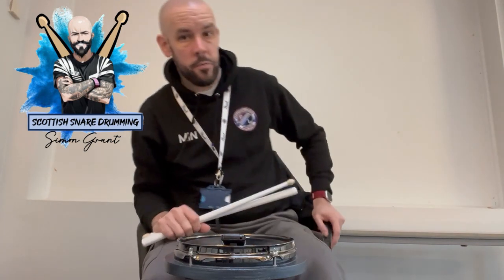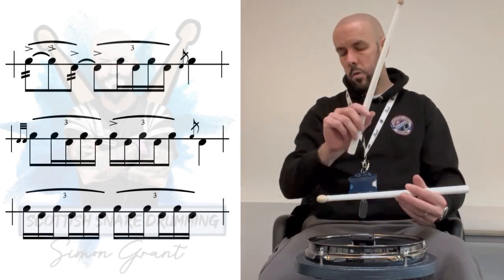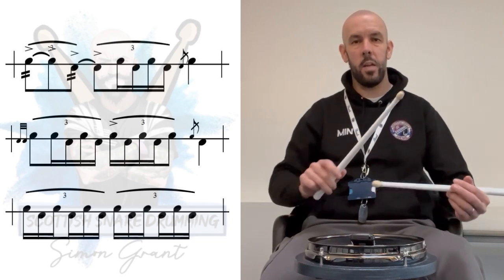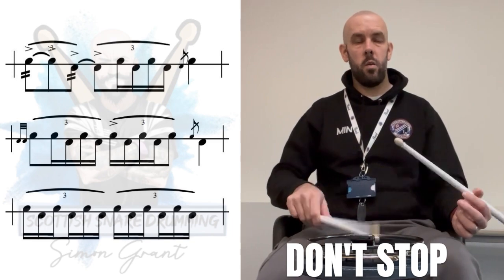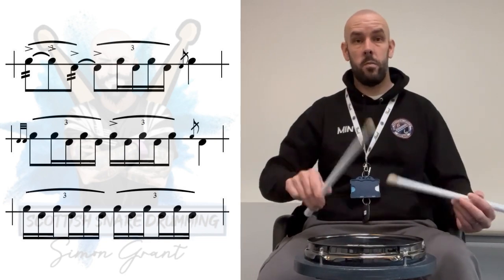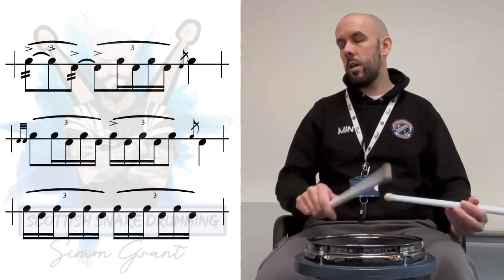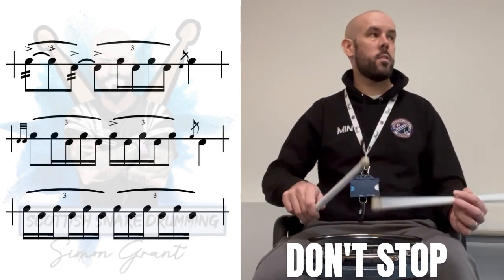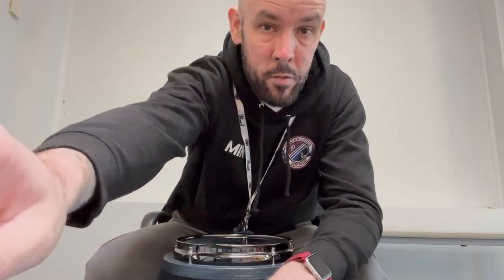🥁Caledonian Canal 2nd Part Exercise Workout🥁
Here is an exercise I made to help with the second part of the strathspey.  It is a good one to play along to even if you aren't working on the strathspey.  It's a good one!! Have fun.